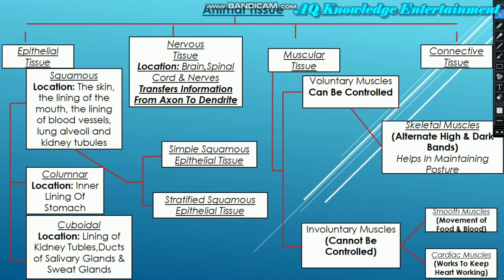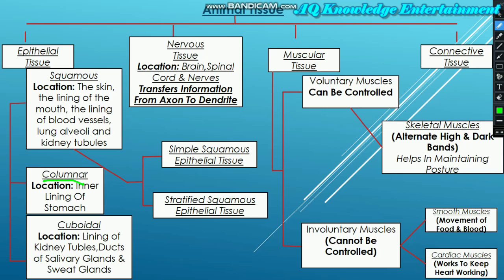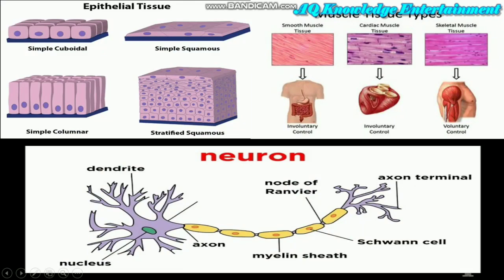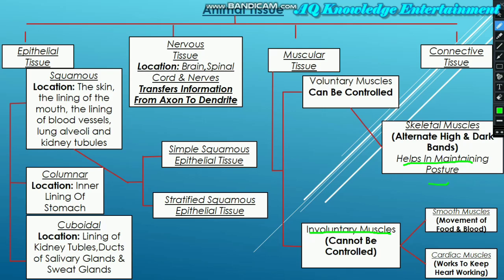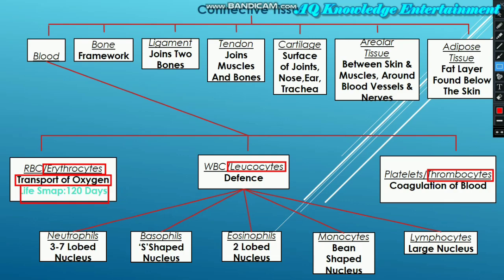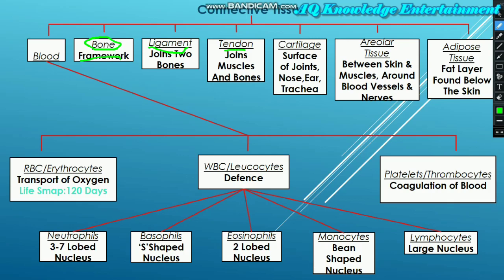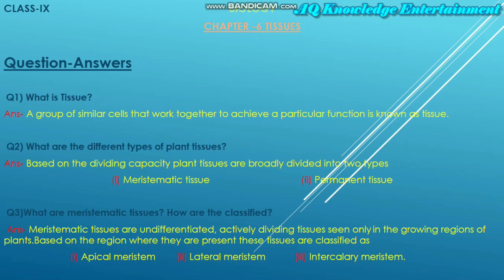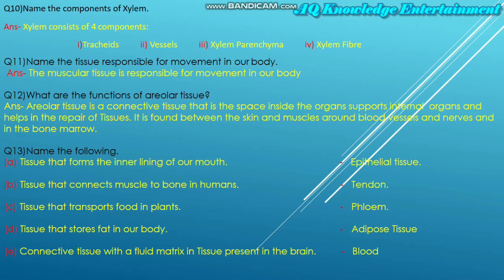Tissues/Part-2 Animal Tissue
Want To See More TUTORIALS!